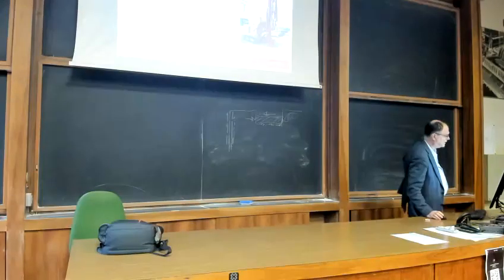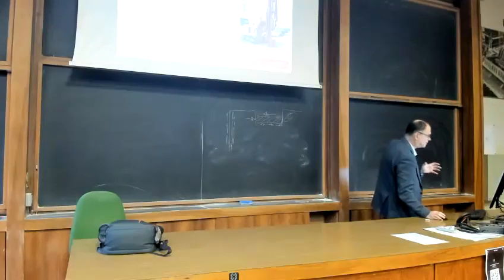martedì 9 dicembre 2025 alle 143712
PILE FOUNDATION